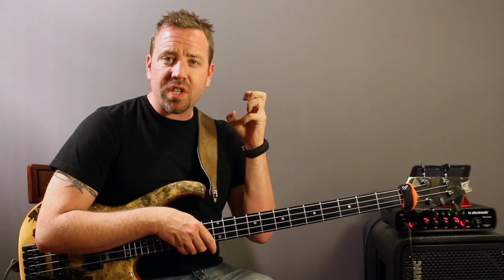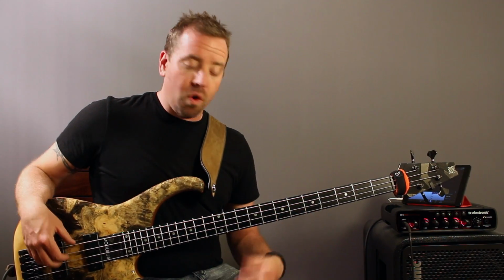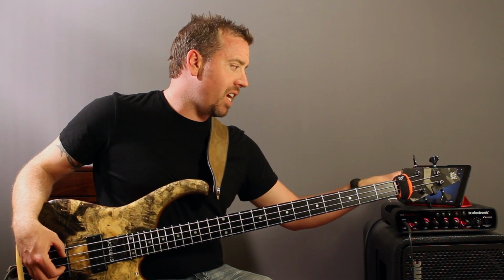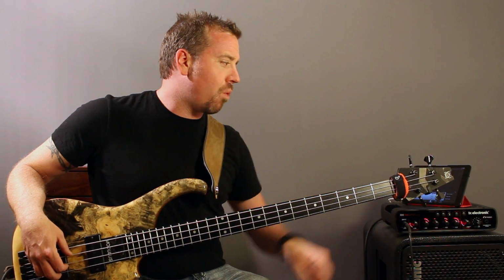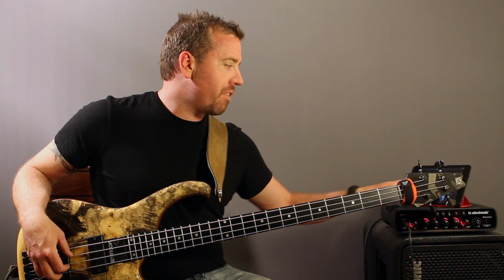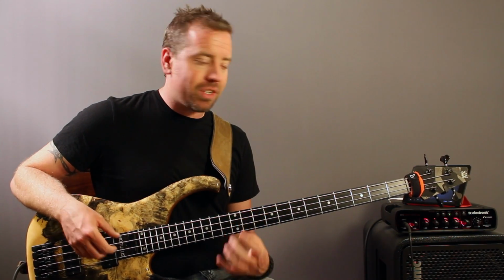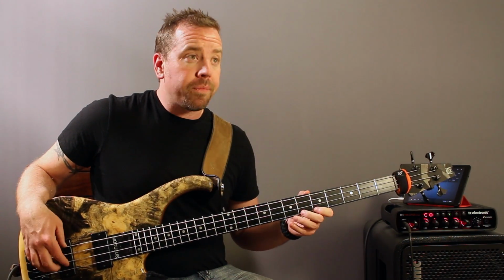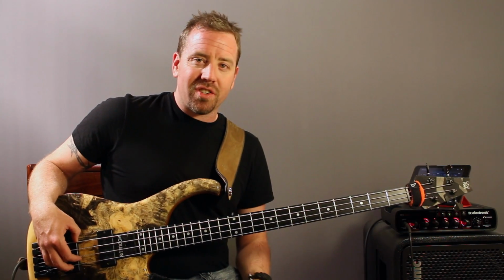BassMatter Core Lesson #23 Super Bass Chops! 5 Exercises to Buff Up Your Playing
Learn 5 conditioning exercises to build up some wicked chops! Let's get to work!

Free Bass Lessons with Ryan McClelland